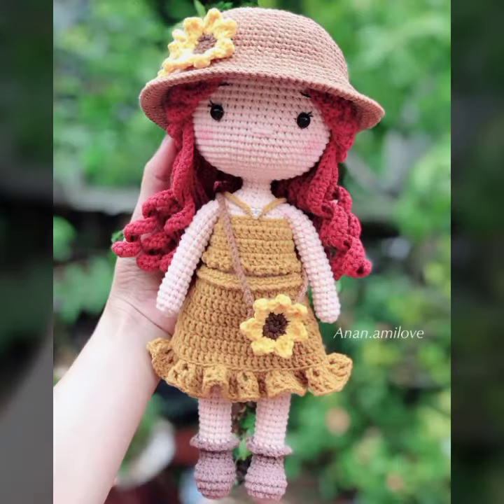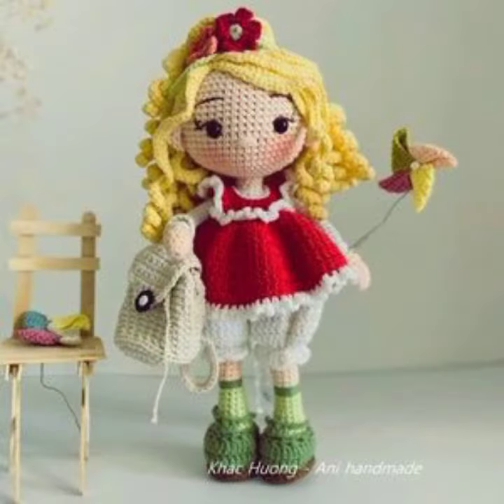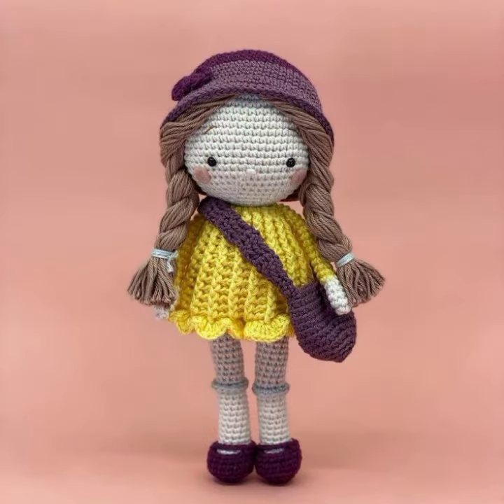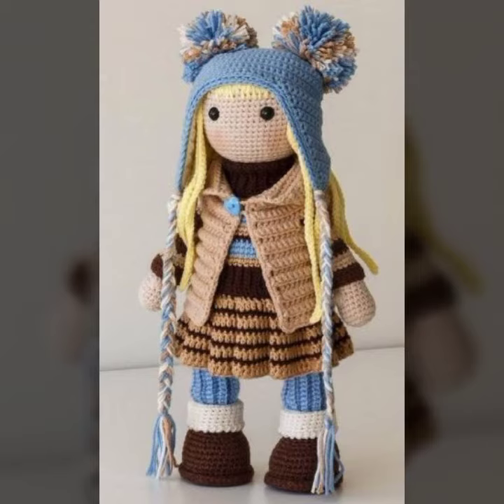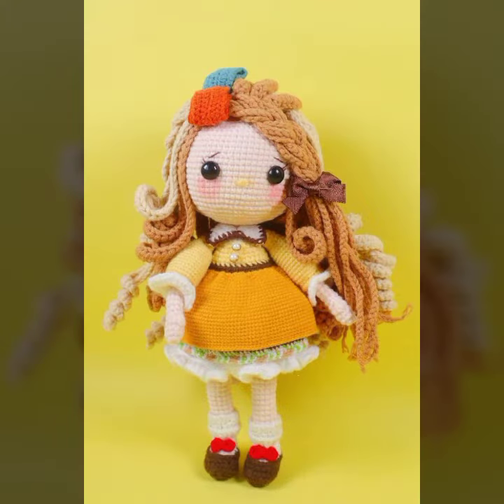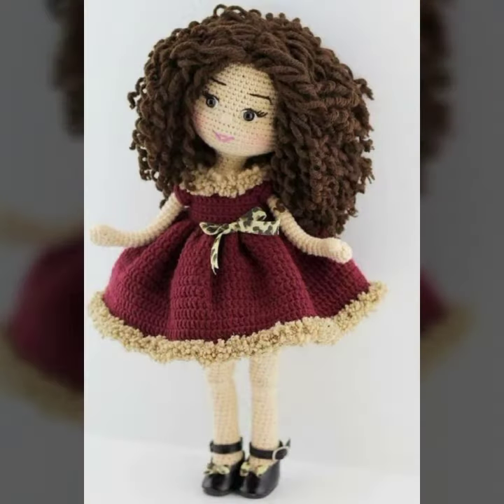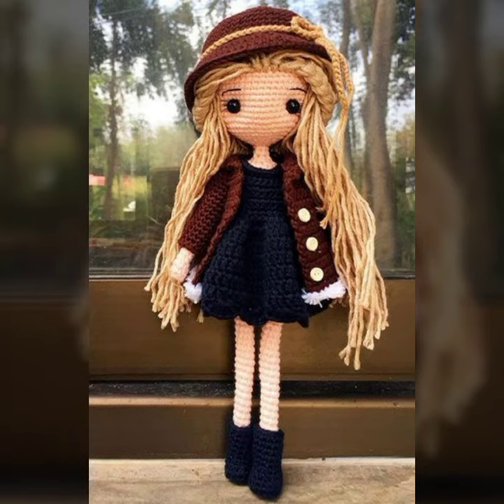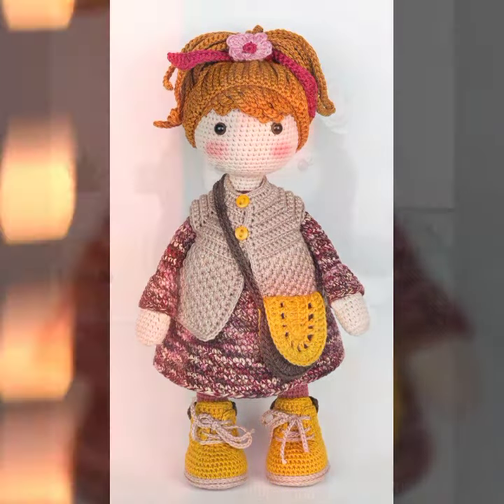Latest handknitted beautiful crochet dolls pattern/Designs